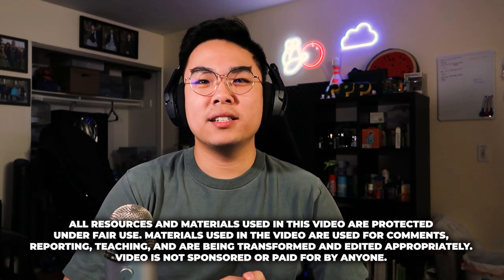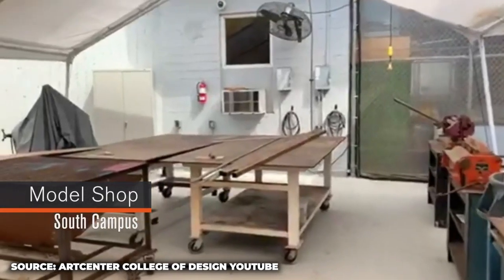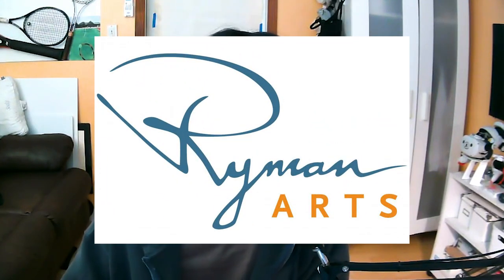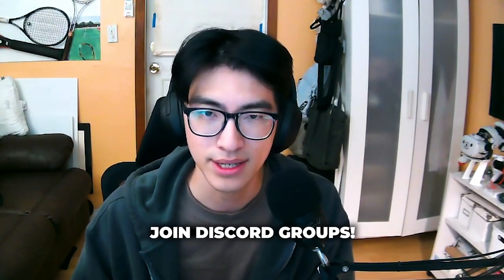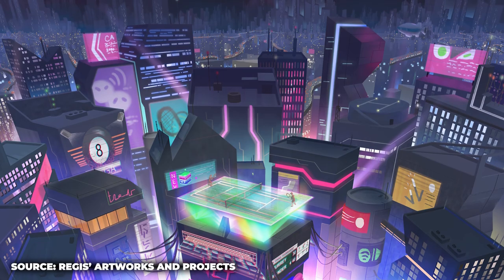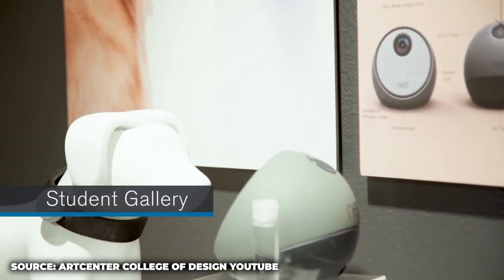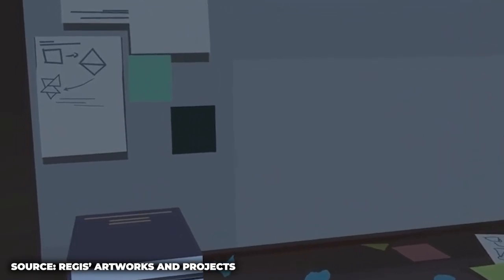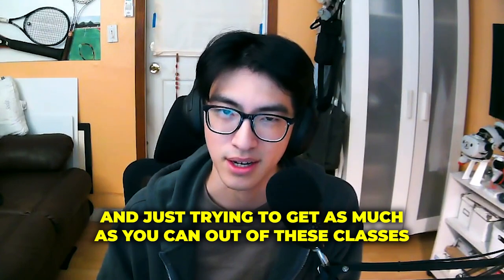ArtCenter Illustration grad shares the only things you NEED to know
Today, I brought my friend Regis here to talk about his experience as an ArtCenter Student, majoring in Illustration. In the video, he talks about some of his college struggles, especially as an art student; some insightful tips, advice, and experiences that he had to help you guys out as well. Hopefully this video is able to help incoming students, not only to ArtCenter itself, but other art schools and programs nationwide! Let me know what other college experiences you guys want me to explore and interview; along with other tips and advice for college students or young adults in general. Don't forget to check out Regis' artwork profiles as he does a lot of VR art, illustration, and other works!

Timestamps:

0:00 - Introduction
0:30 - School-Life Balance
1:08 - Hands-On Mandatory Classes
2:37 - Community College Prior to ArtCenter
4:28 - Campus Involvement
5:05 - Discord Groups
6:10 - Saving Material Money
7:00 - Struggles, Workload
8:25 - Grad Wall and Tips
9:45 - VR Art & Illustration
10:40 - Applying ArtCenter Skills
11:33 - Final Important Tip!
12:22 - Outro